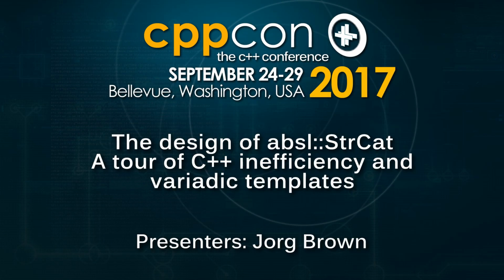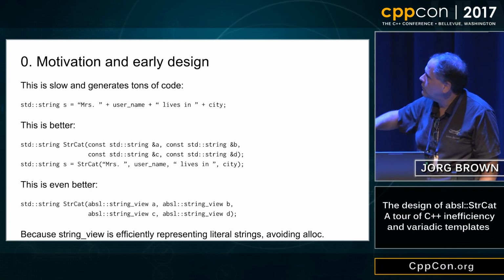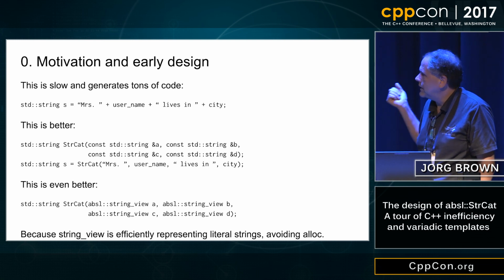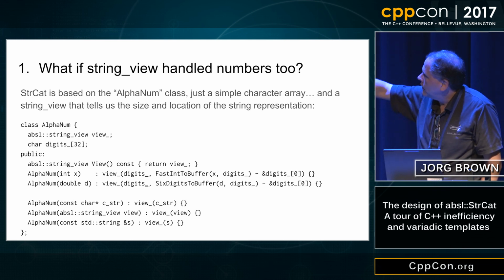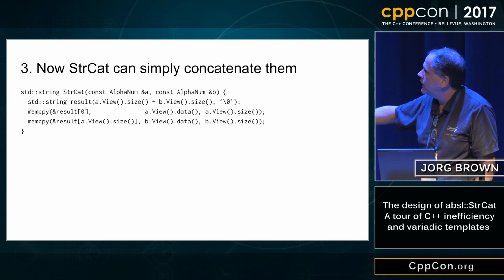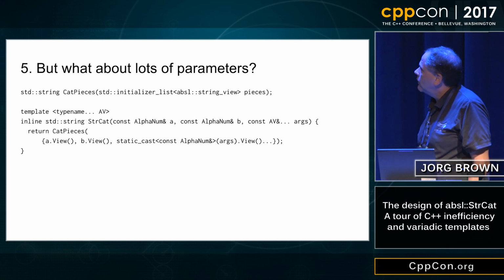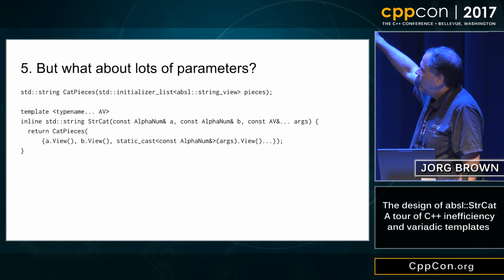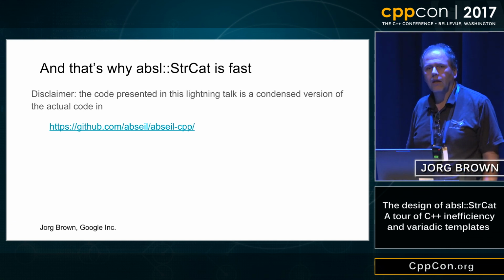CppCon 2017: Jorg Brown “The design of absl::StrCat...”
"The design of absl::StrCat A tour of C++ inefficiency and variadic templates"